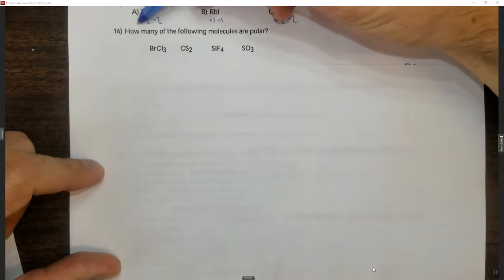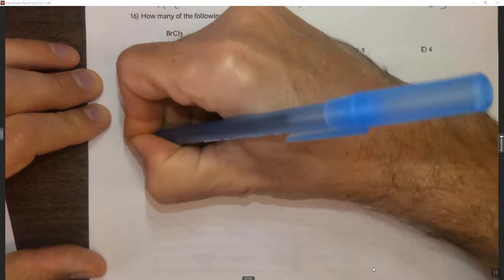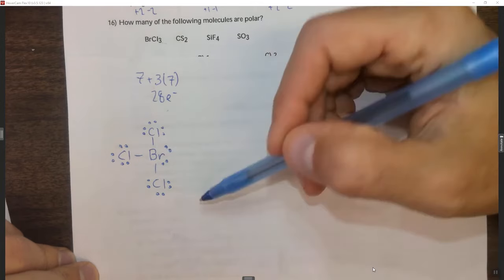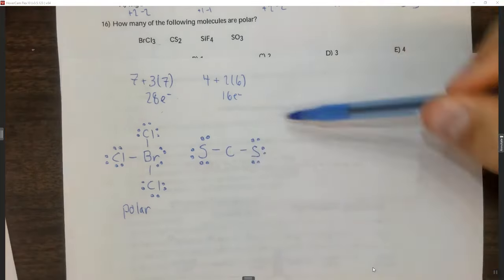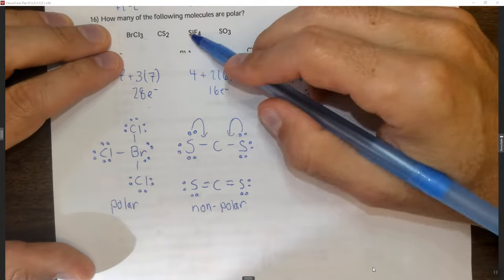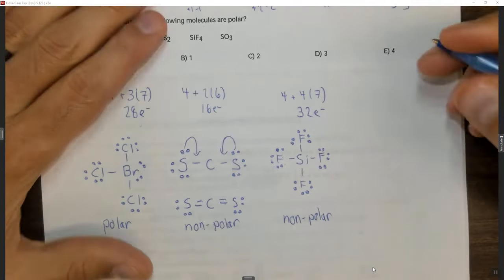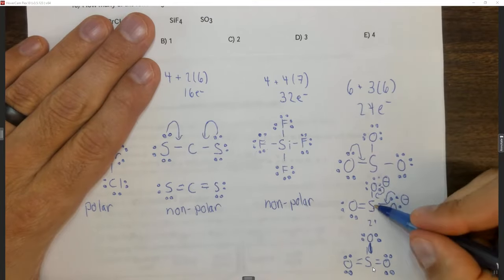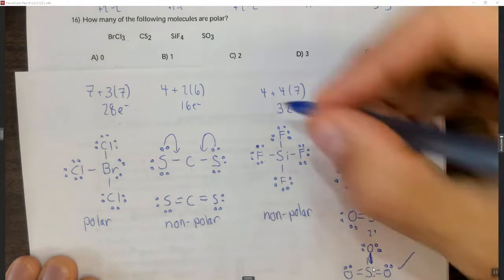Chapter 7 and 8 Review Q3